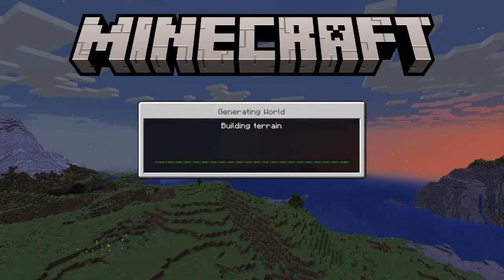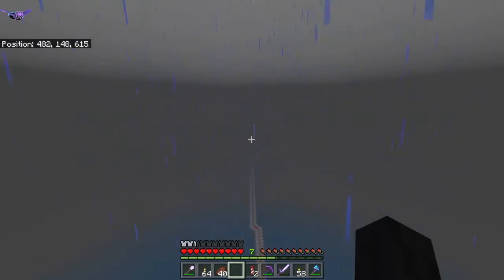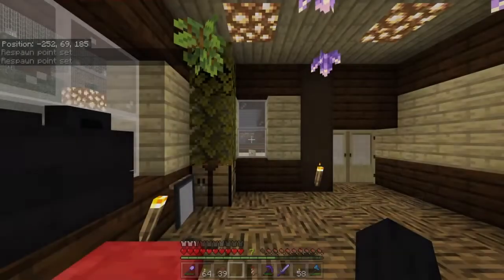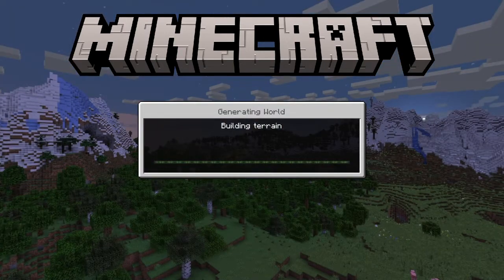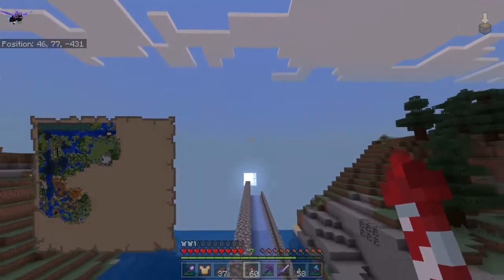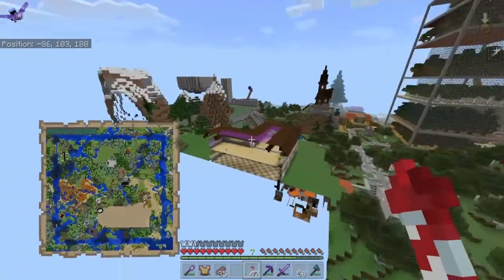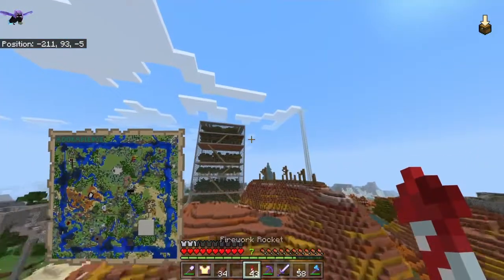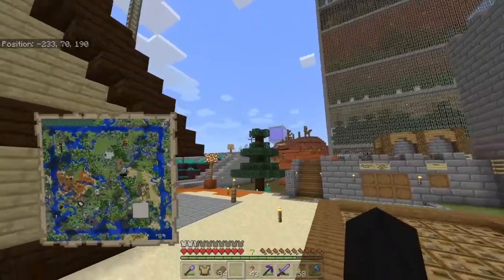Minecraft 1.18 Lag Pain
Chunks load painfully slow in my world after 1.18 :(